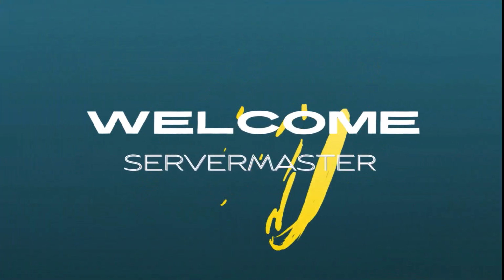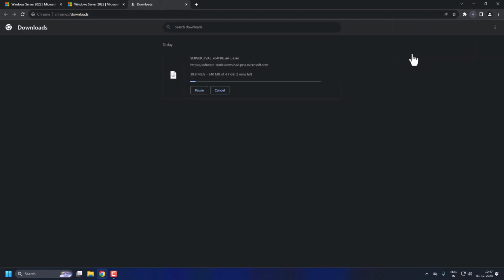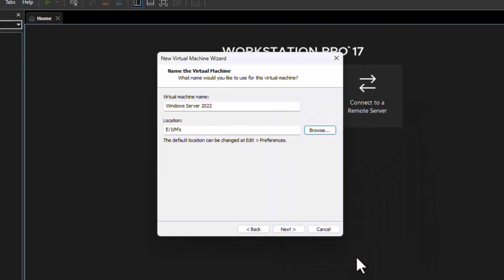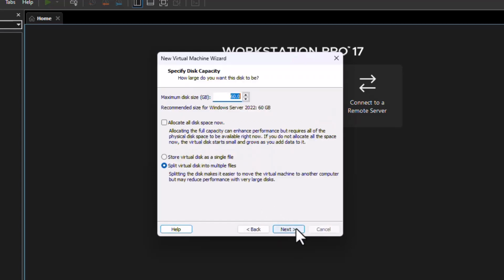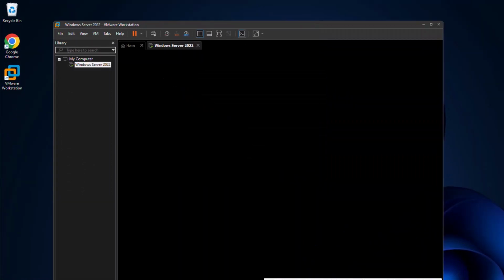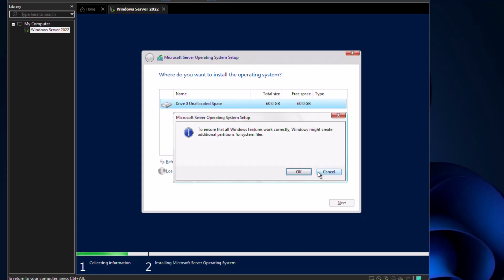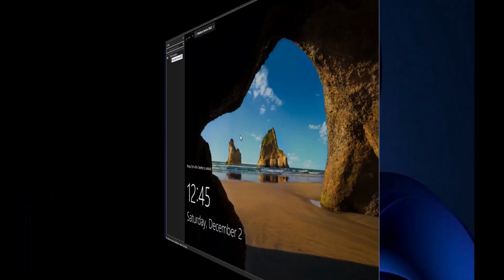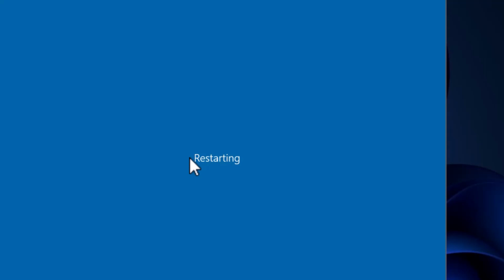How to Install Windows Server 2022 on VMWare Workstation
windows server 2022 standard download,
Windows server download,
How to download Windows Server 2022,
Install Windows Server 2022,
download windows server 2022 iso,
How to download and install Windows Server 2022 on VMWare,
Download and install Windows Server 2022 on VMware,
Install Windows Server 2022 VMware,
Download Windows Server 2022,
Install Windows Server 2022 Data Center